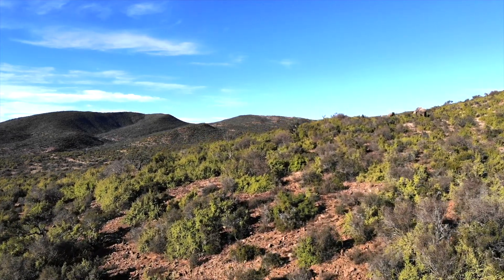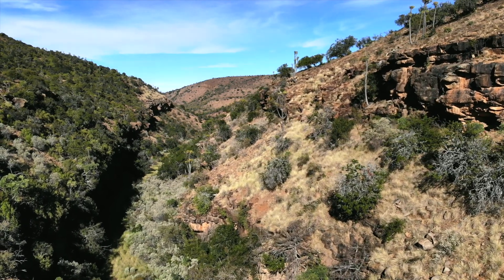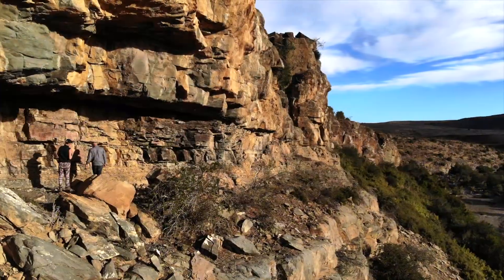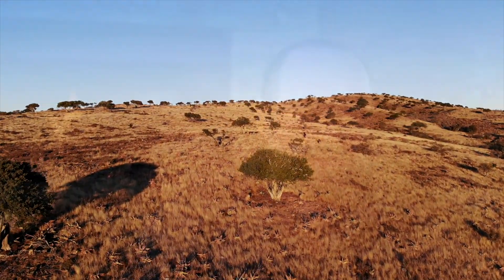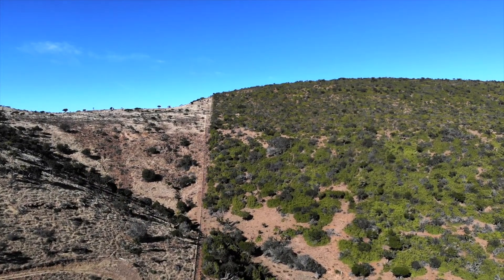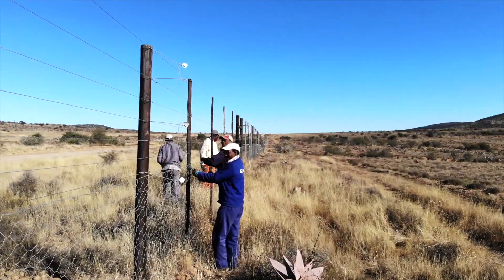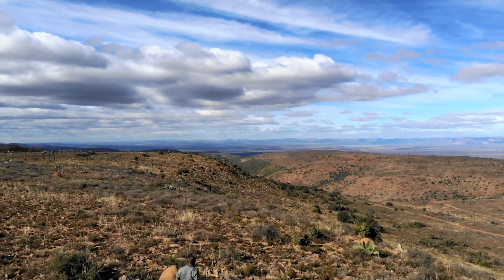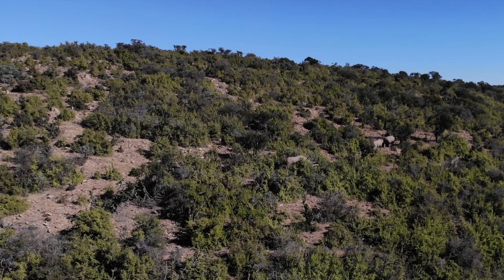Magic Hills Full Circle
Join us on a journey through time as we explore the history of the Magic Hills Game Reserve, the discoveries we are making as we go, and the dream of a future far bigger and brighter than any of us could have imagined. The land that now makes up Magic Hills has gone full circle - from overgrazed farmlands to a collection of hunting farms, and is now a beacon of conservation and holistic regeneration of the African wilderness.